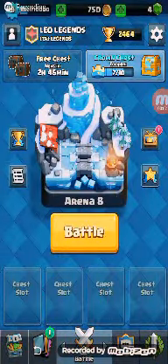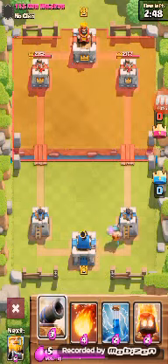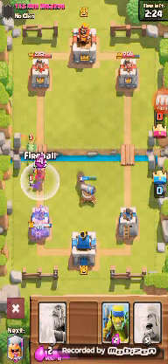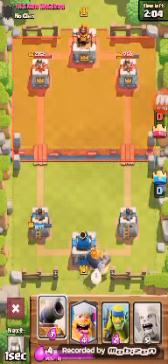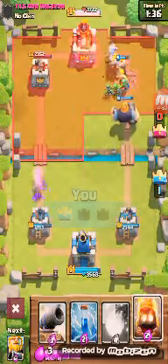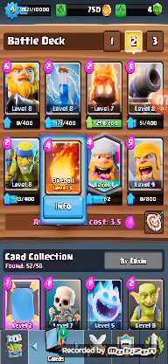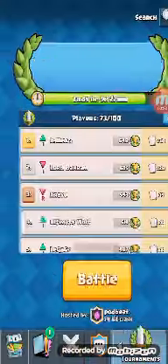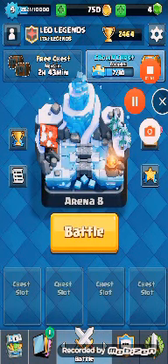RG + LUMBERJACK OP DECK !!!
Please I apologize for the bad picture quality...I'll surely fix it in my next video...Please support me guys. CLASH ON !!

beatrg DECK